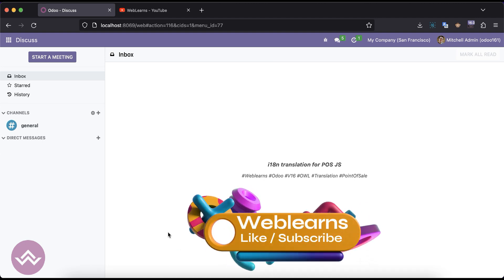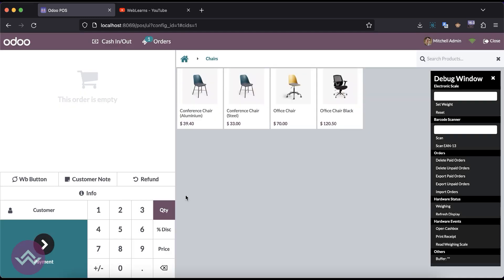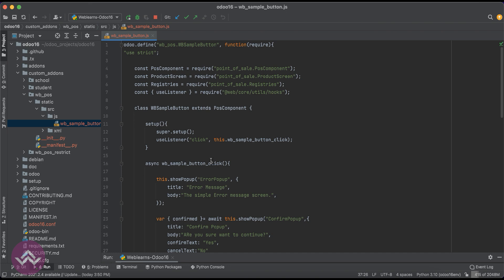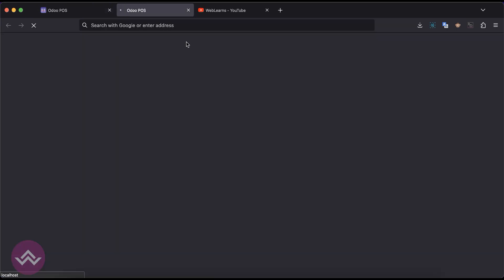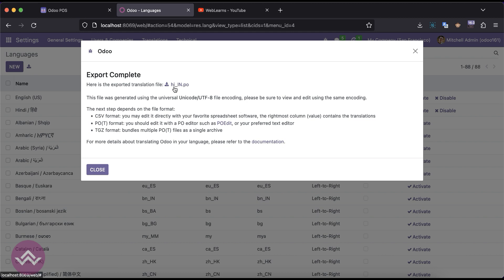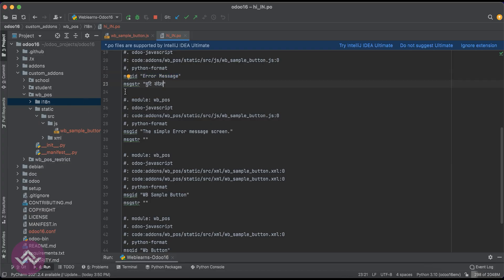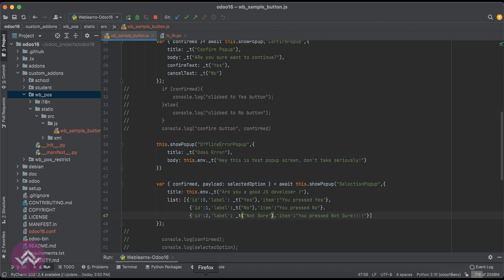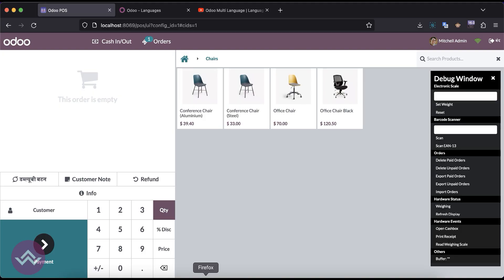How to translate strings in javascript file | OWL Odoo POS Development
How to translate pos js file from one language to another language, translate js static code in odoo, odoo pos js file translation, dynamic file translation using odoo po file, using import export po file multi language translate in odoo, pos interface translation. In this comprehensive video, we dive into the world of translating POS files from one language to another, helping you enhance the user experience for your global customers. Odoo POS is a powerful tool for managing sales, inventory, and customer interactions. However, to truly cater to a diverse customer base, offering your POS interface in multiple languages is essential. That's where our tutorial comes in.

Throughout this video, you'll learn step-by-step how to:

Understand Language Localization: Discover the importance of language localization in POS systems, and why it matters for your business's global reach.

Identify Translatable POS Files: Learn which files within the Odoo POS system are translatable, ensuring a seamless user experience across various languages.

Access Translation Files: Get hands-on with navigating and locating the translation files within the Odoo POS development environment.

Utilize Translation Tools: Explore the tools and methods available for translating the identified POS files effectively and accurately.

Implement Translations: Learn how to implement the translated content into your POS interface, ensuring that all aspects are coherent and linguistically sound.

Test and Validate: Understand the importance of testing and validating the translated POS interface to guarantee a glitch-free and user-friendly experience.

Whether you're a seasoned developer looking to expand your skillset or a business owner aiming to make your POS system accessible to a wider audience, this tutorial is your ultimate guide. Join us as we break down the intricacies of Odoo POS file translation, helping you unlock new markets and customer segments.

Don't miss out on this opportunity to become proficient in Odoo POS development and take your business to the global stage. Hit the play button and let's delve into the world of language translation in Odoo POS!"

From Code to Communication: Translating Odoo POS for Everyone
Globalizing Your Business: Odoo POS File Translation Explained
Step-by-Step: Translating POS Files in Odoo POS Development
Building Multilingual POS: Odoo Development Language Translation

Support me :-